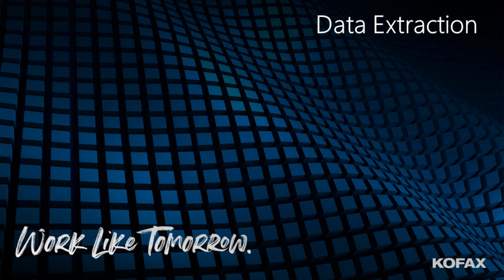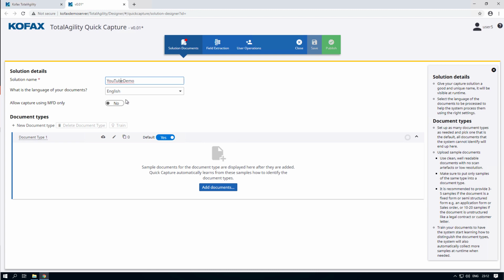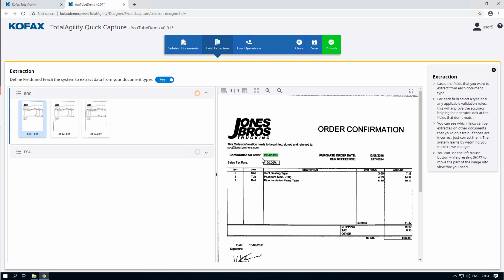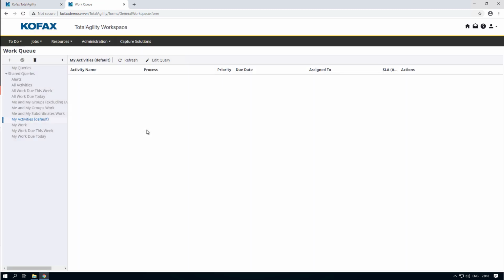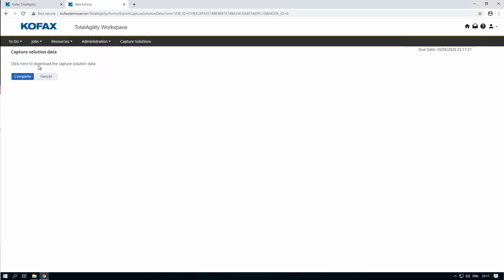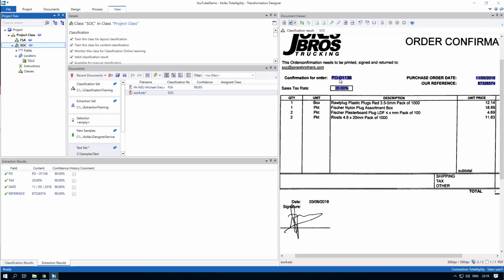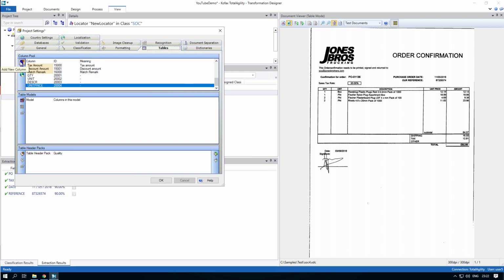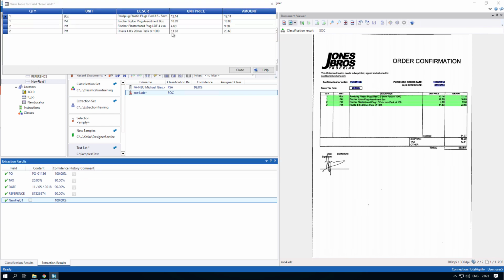[Kofax Transformation] Data Extraction (Quick Capture, Transformation Designer, Locators)